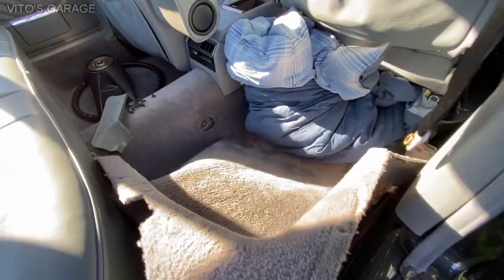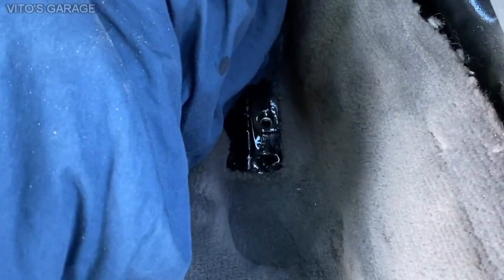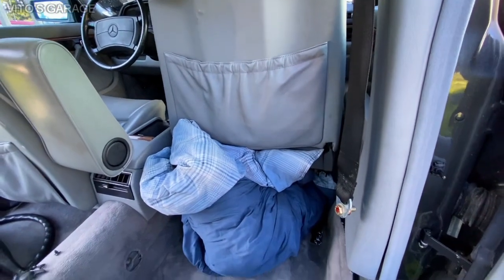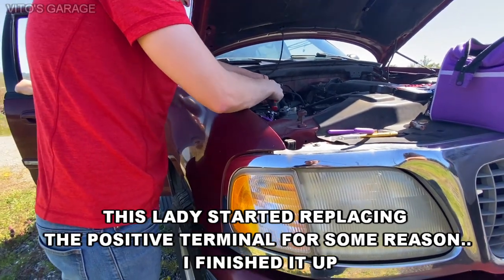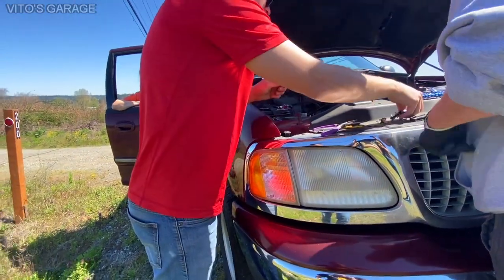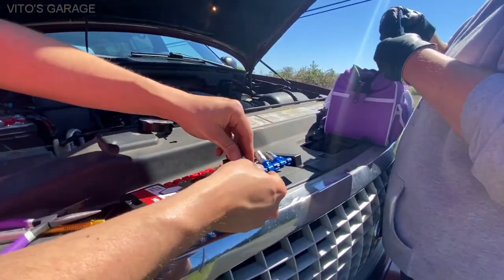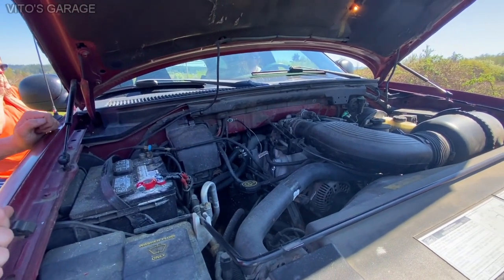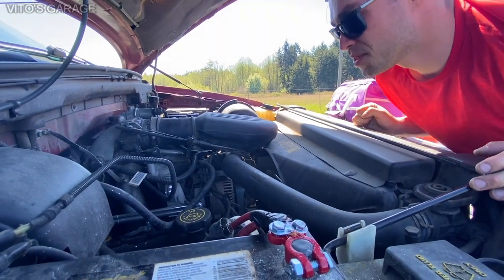Broken Mercedes 420SEL AMG Wheels + Detailed & Preserved Interior! Bonus - Helping Stranded People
Hey Friends:)

In this video I finished cleaning and detailing the interior as well as Installed Nice AMG Wheels!! At the end of the video you can see me helping stranded people.

I love socializing and meeting new people:
1) VITO'S GARAGE ON FACEBOOK: